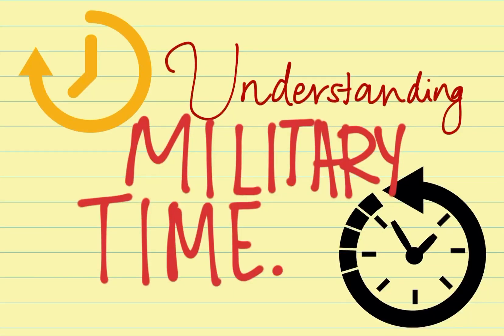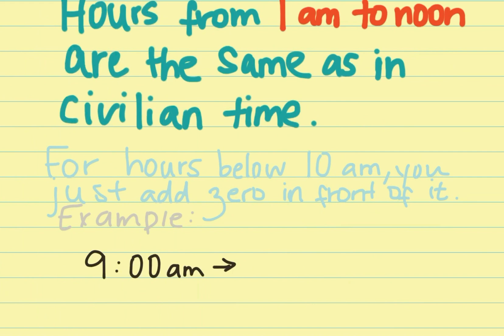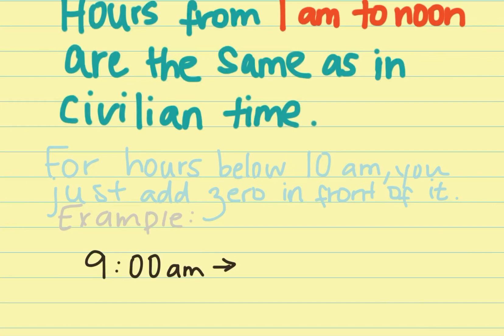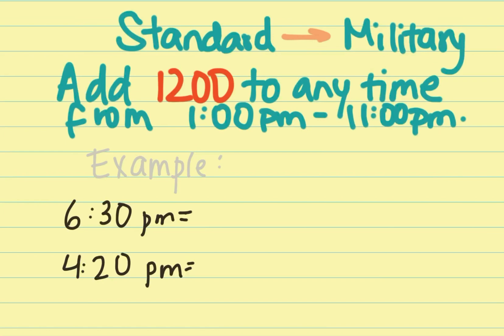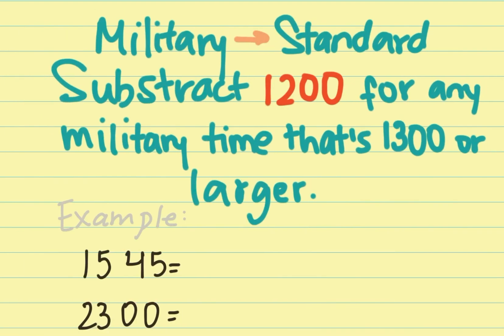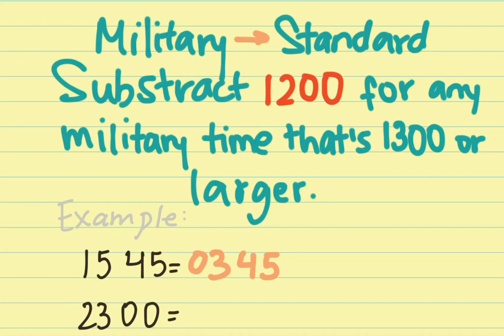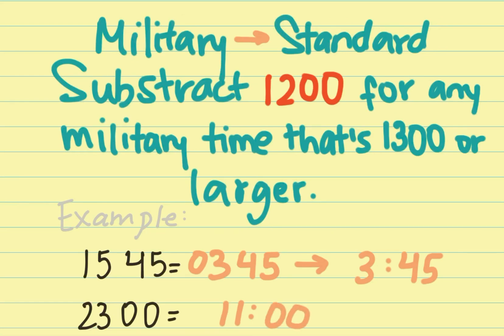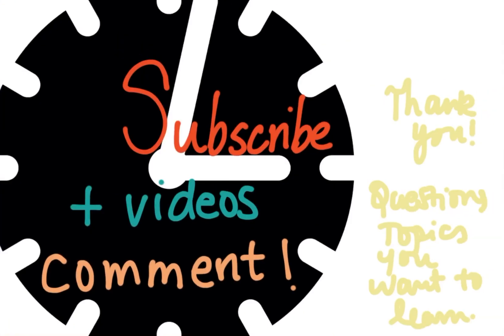12-HOUR CLOCK vs. MILITARY TIME ⏰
Hi guys,
This is a video explaining everything you need to know about military time for the HESI math portion of the exam.